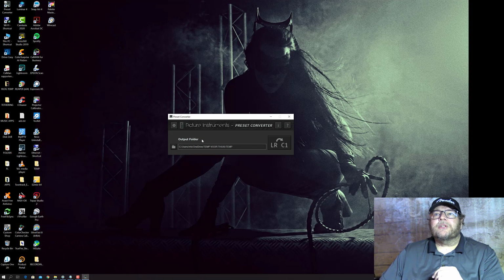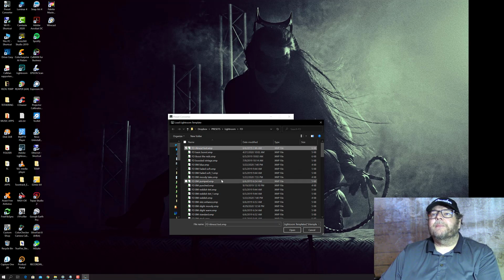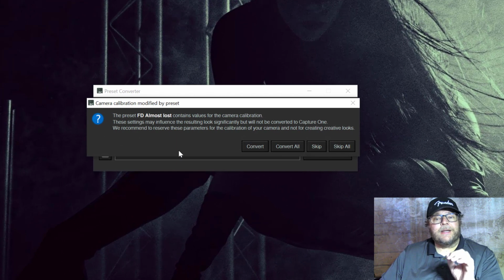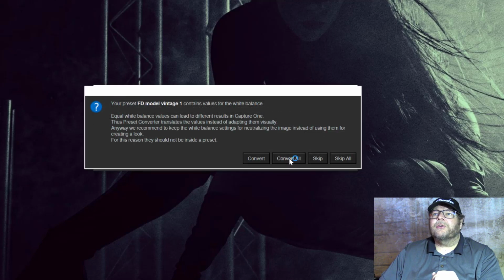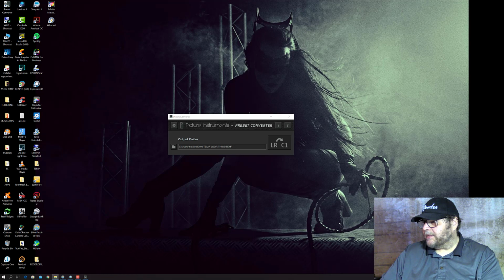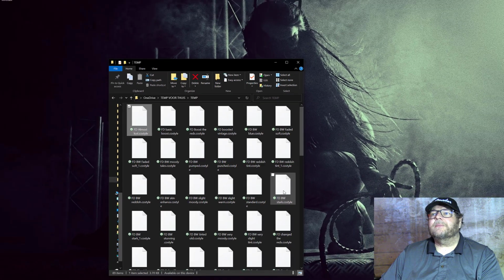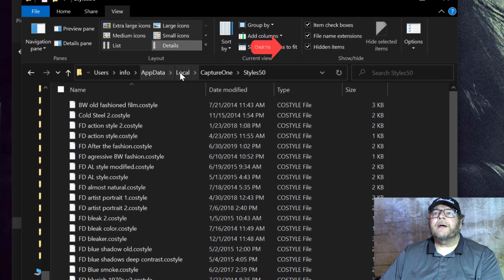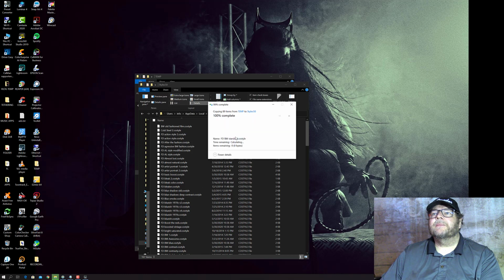Converting your Lightroom presets to Capture One with a few clicks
We all know the frustration.
You want to switch from one RAW convertor to another, or you use several on a regular basis and you want to use the same looks in both apps.

Up till now, the best solution was to just create the presets from scratch, but what if I told you there is a solution where with a few clicks you can convert like 99% of the looks from Lightroom to Capture One.

Well in this video I show you exactly how it works with the picture instruments conversion tool.
I'm over the moon with this solution and I'm sure you guys will love it too.